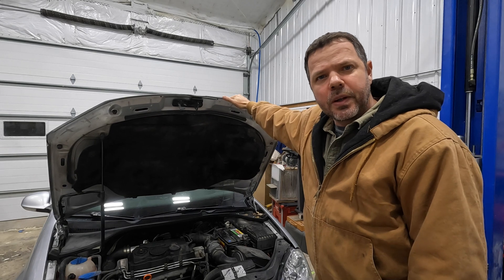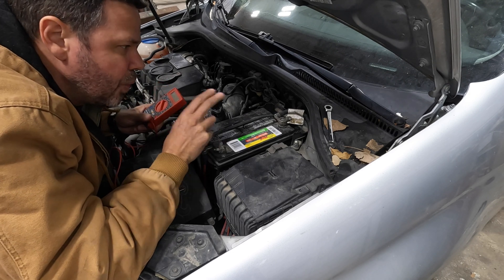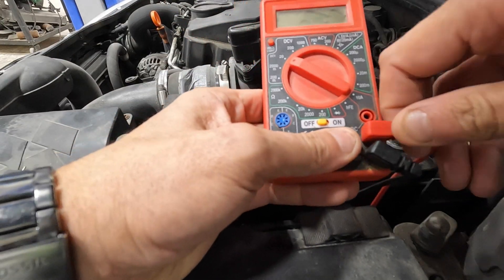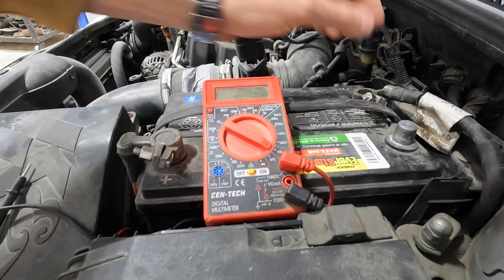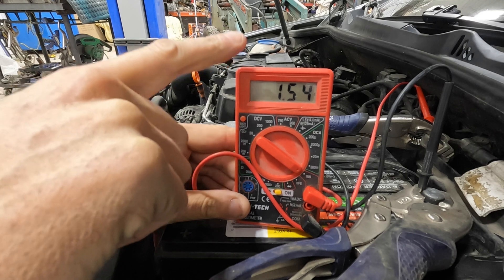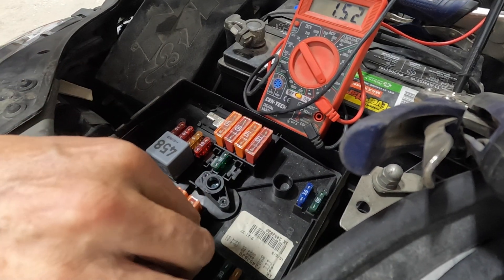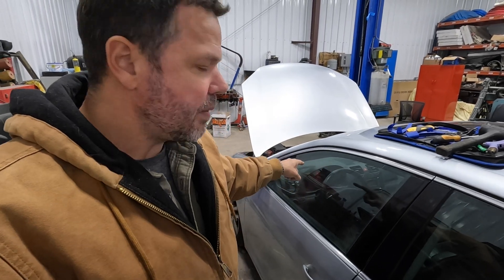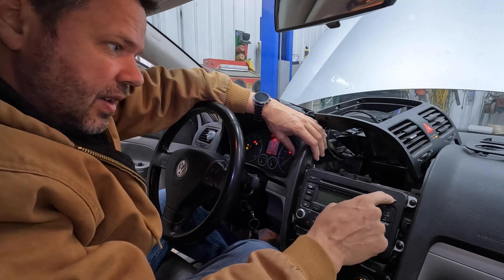How to find a Parasitic Draw in any vehicle! Simple Easy and Save a Costly trip to the repair shop!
I have a vehicle which had the windows left down in a horrible rainstorm. Since then, the battery keeps going dead if you don't drive it or at least start it up and let it recharge every few days.  Before the battery would sit for months with no issue.   So, this vehicle has developed the dreaded Parasitic Draw.   I'm going to go through the steps I used to Isolate and find the issue.
I'm not a car mechanic, this is just the way that I use to identify electrical issues in any vehicle.
I used the cheapest Multimeter I could find; I think I paid 5 or 6 dollars for this.   but doing this can save you lots of money by not having to take your vehicle to a costly repair shop.  Plus, in my case, after I found what was causing the issue, I can just replace it and skip the repair shop altogether.

Intro: 0:00
The Issue: 0:30
Testing the Battery: 1:35
How to hook up the multimeter: 2:28
Showing the Parasitic Draw: 4:05
Pulling Fuses: 5:00
Disconnecting Radio:  7:00
Conclusion: 11:00
Outro: 12:38